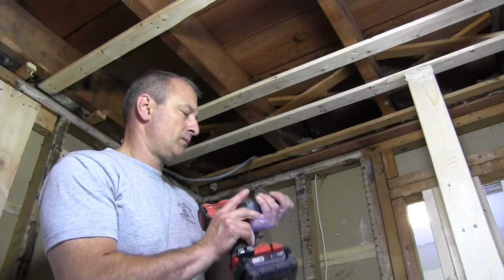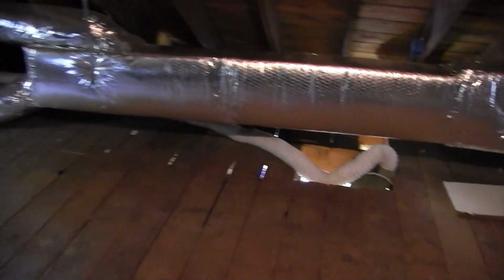Wire Probe For Layout - Carpenter Tip